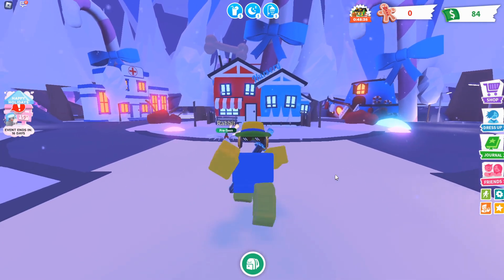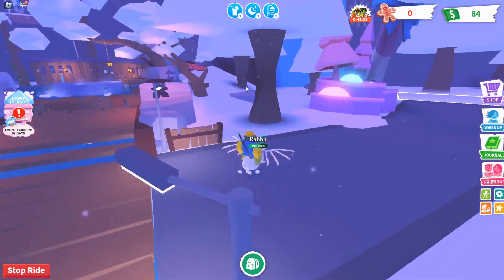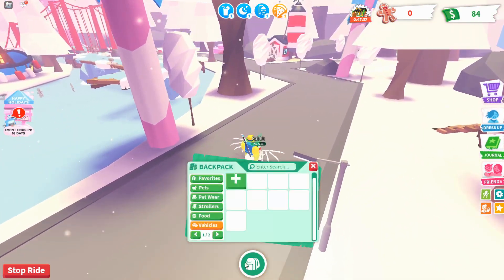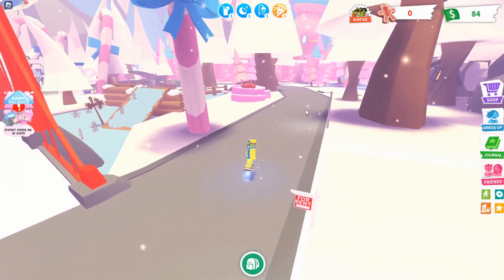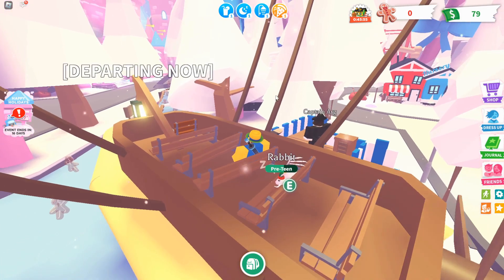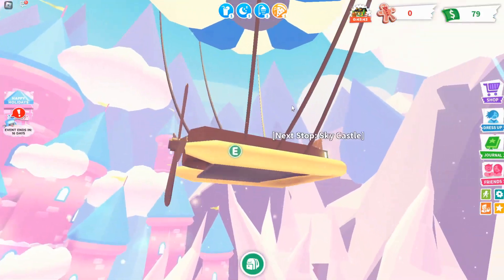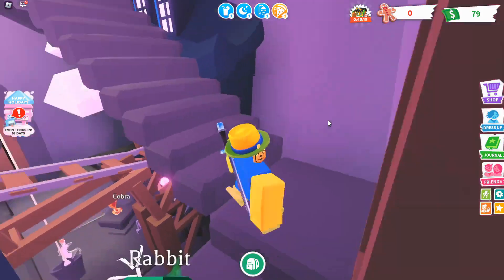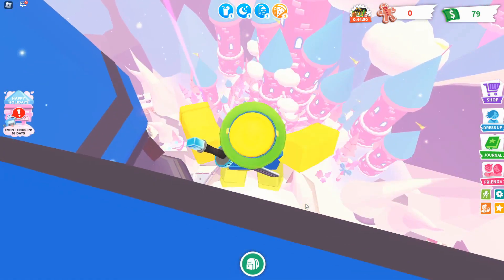How To Get The RB Battles Badge In Adopt Me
This is how to get the rb battles badge in adopt me